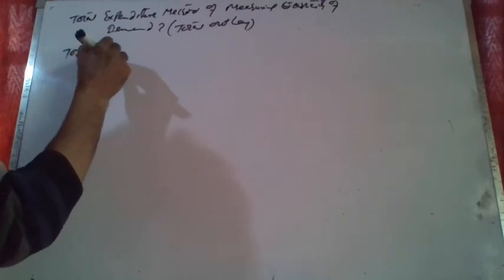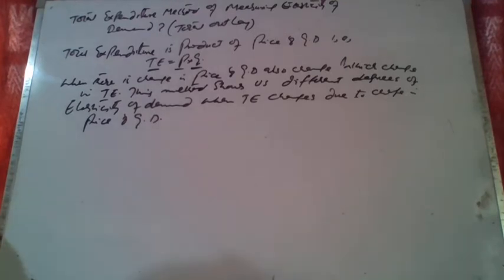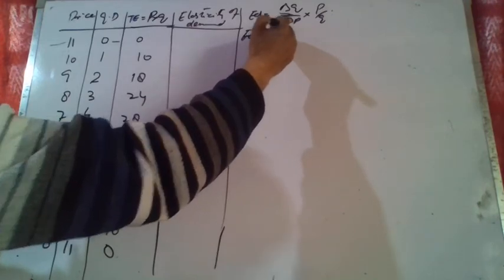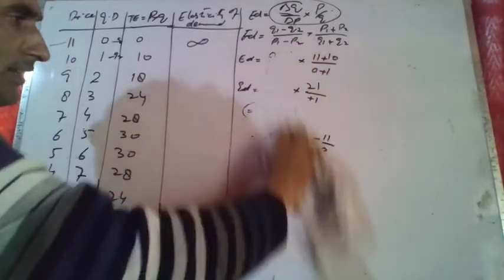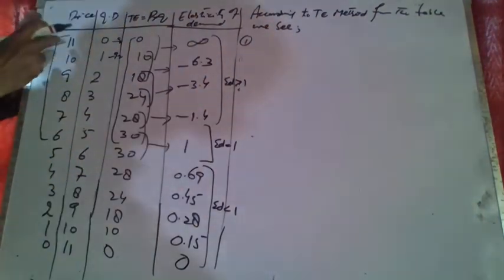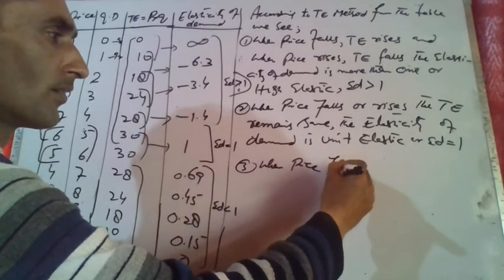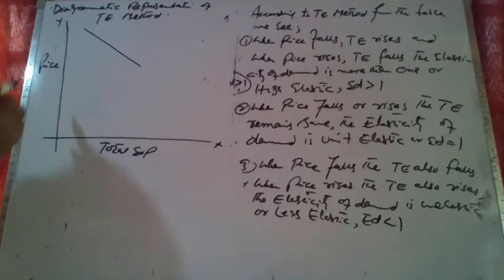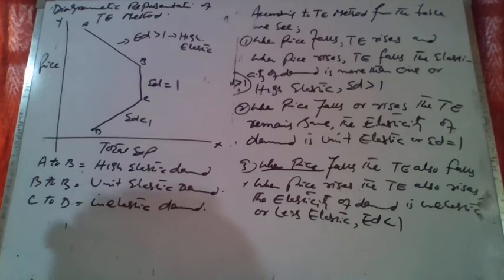12th(Expenditure Method of elasticity measurement)